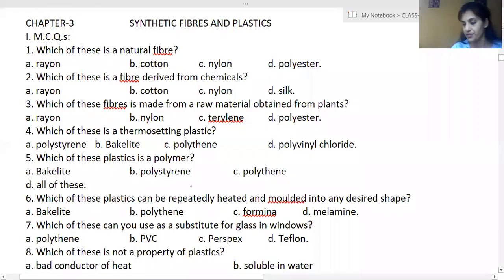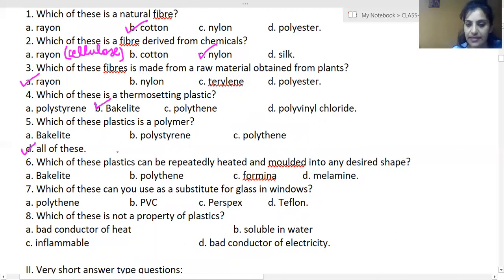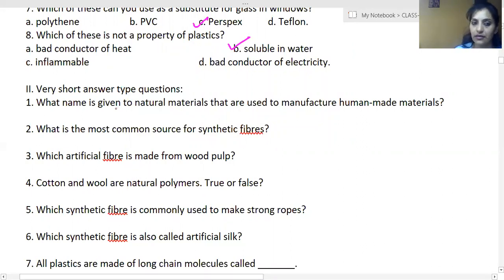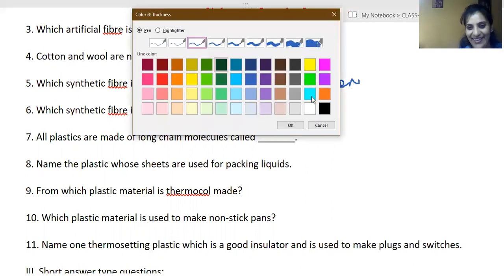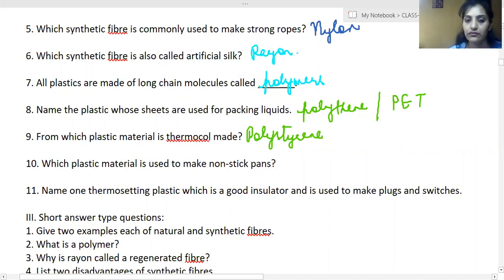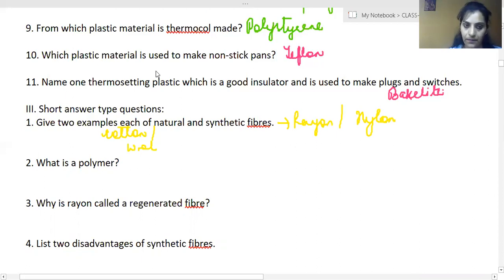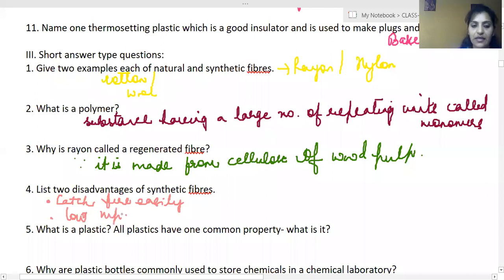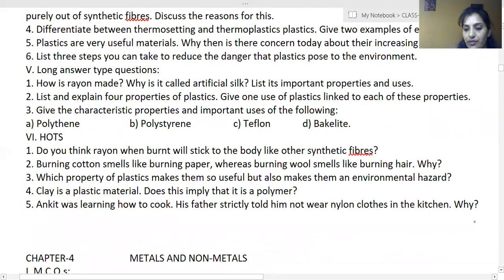Living Science chapter 3 Discussion Class VIII CBSE Live Recording Online Class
Living Science chapter 3 Discussion Class VIII CBSE Live Recording Online Class...Please give your feedback and suggestion in comment section. you can also write back to us at